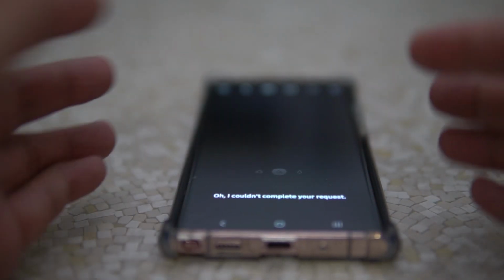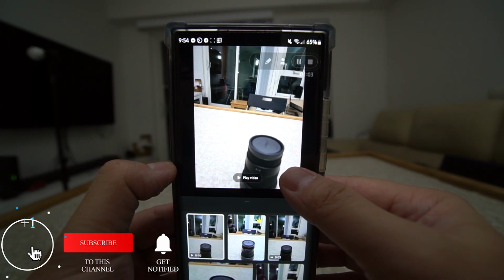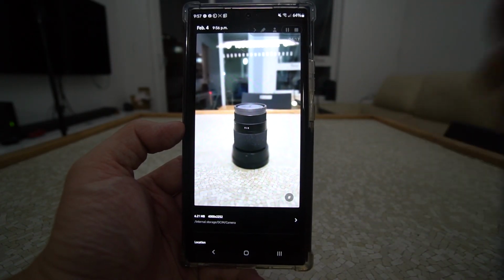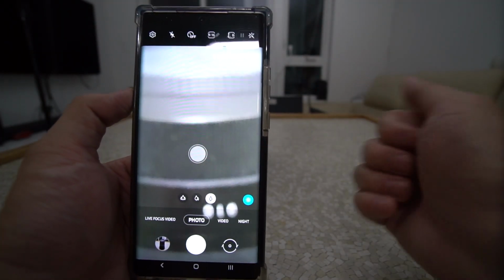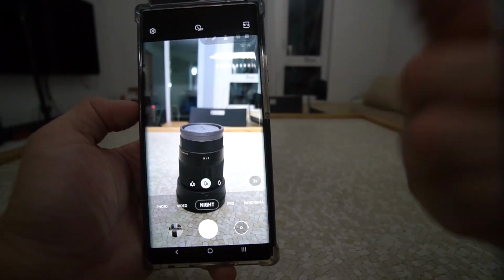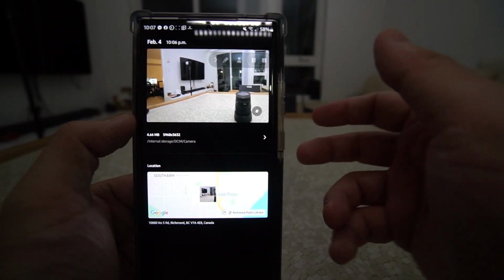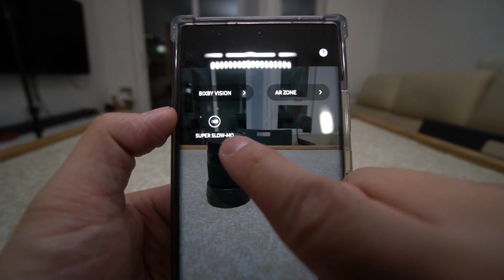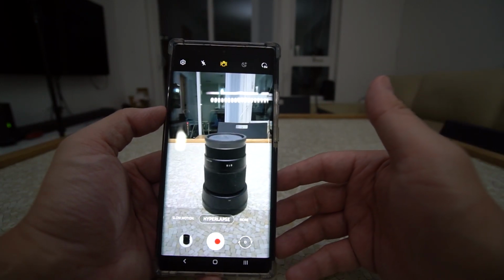All Samsung Galaxy Camera : Completely Beginner Guide 2021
This video contains full Samsung Galaxy Camera Features. On my next video , I will teach you how to use the pro mode!

This is the list :

skip if needed !

1:02 Single Take
2:21  Live Focus
3:38 Live Focus Video
4:34 Photo
5:19 Video
6:57  Night
7:50  Pro
8:01  Panorama
9:04  Hyperlapse
9:44 Food
10:37  Super Slow-mo